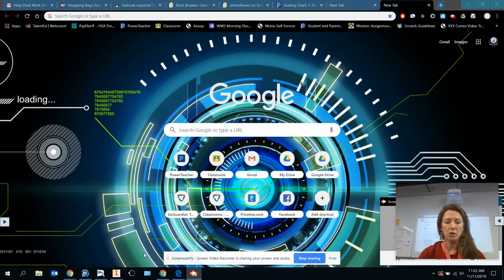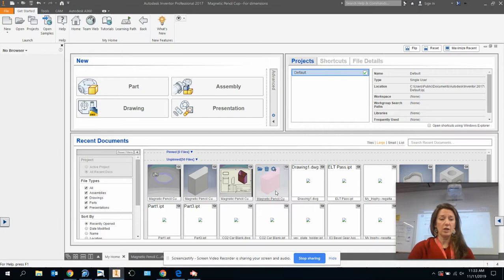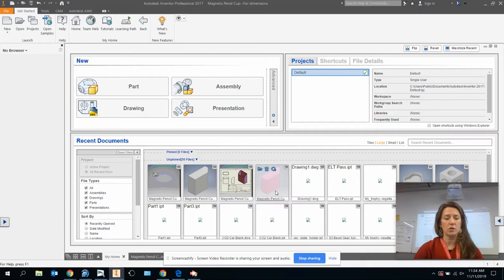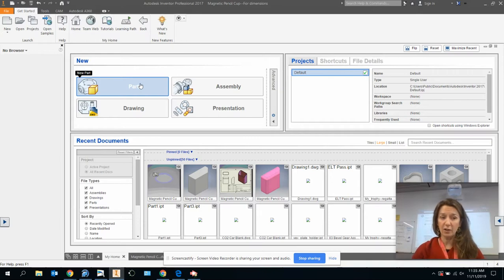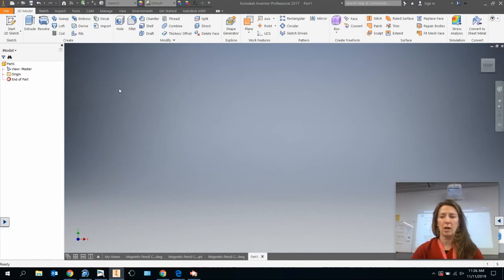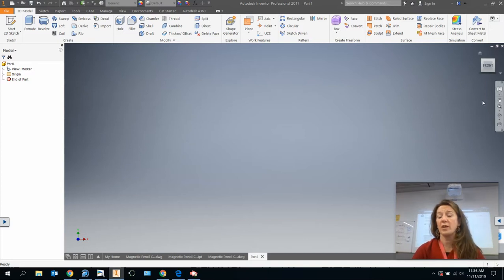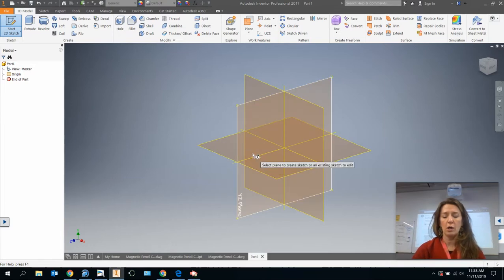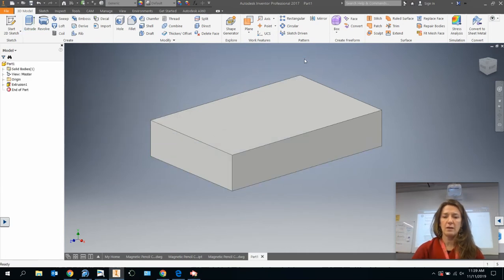Tech Enrichment: Dog Tags Part 1: Opening Inventor and Rectangular Extrusions.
1. Part 1 of this tutorial series explains how to open Autodesk Inventor, begin a part file and create an undimensioned, rectangular extrusion.
2. Part 2 shows how to save your file in Google Drive File Stream.
3. Part 3 shows how to create rounded edges and corners.
4. Part 4 shows how to make a hole that you could use for a string or chain.
5. Part 5 shows how to attach your files to the Tech Enrichment Google Classroom page and turn in your work for credit.